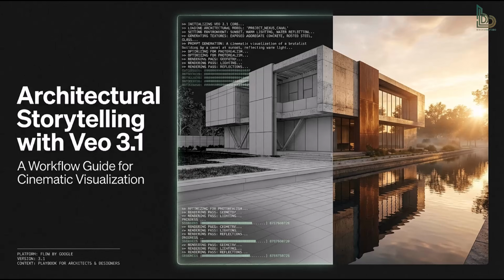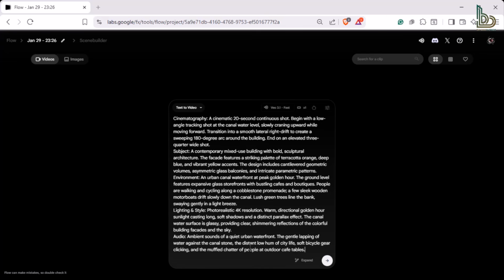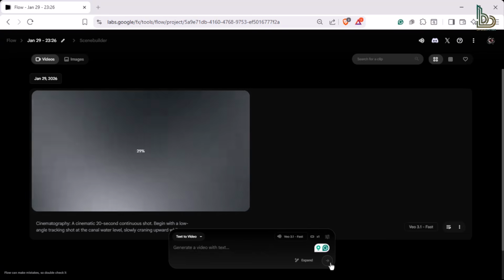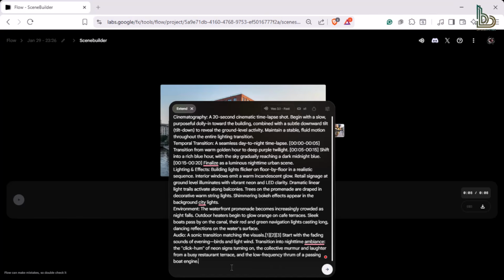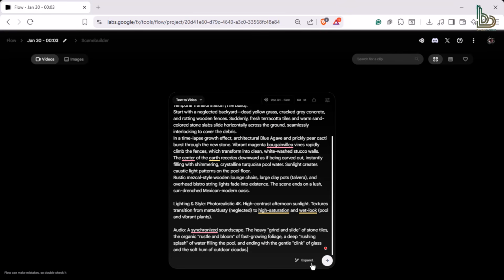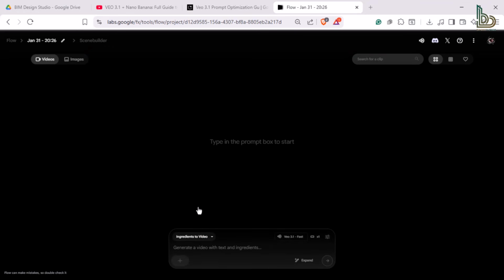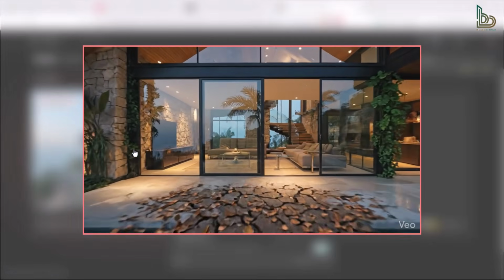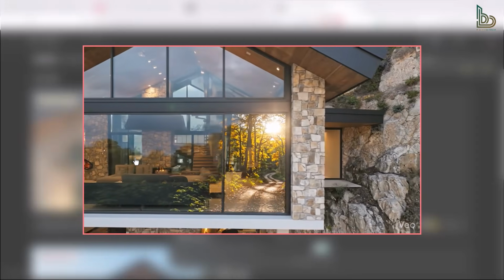GOOGLE VEO 3.1 is INSANE: Cinematic AI Architecture Tutorial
Unlock the future of architectural visualization!

In this video, we are diving deep into Veo 3.1, the latest breakthrough in AI-powered video creation. Whether you are an architect, designer, or AI enthusiast, Veo 3.1 (via Flow by Google) offers unparalleled control over camera movement, lighting transitions, and cinematic storytelling.

I’ll walk you through four powerful workflows:
✅ Text-to-Video: How to structure 5-part prompts for hyper-realistic results.
✅ The Timeline Editor: Mastering the "Add-to-Scene" feature for seamless day-to-night transitions.
✅ Asset Management: Creating seasonal cycles (Spring to Winter) from a single frame.
✅ Ingredients-to-Video: Merging multiple images to create surreal, growing environments.